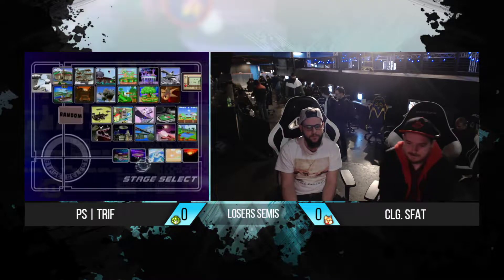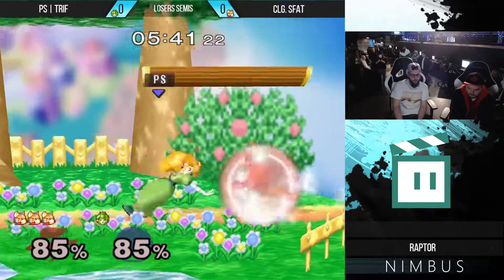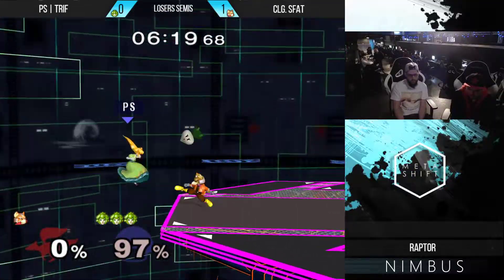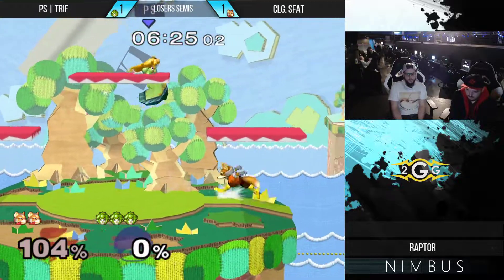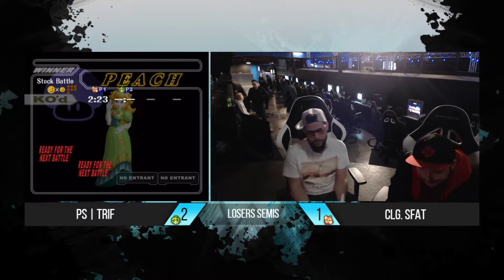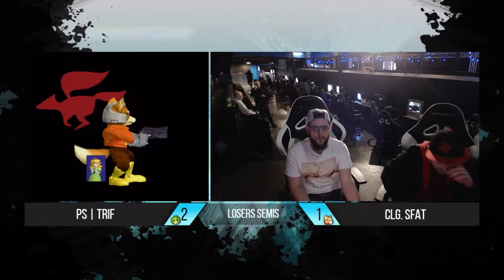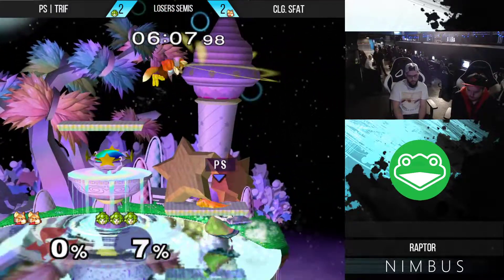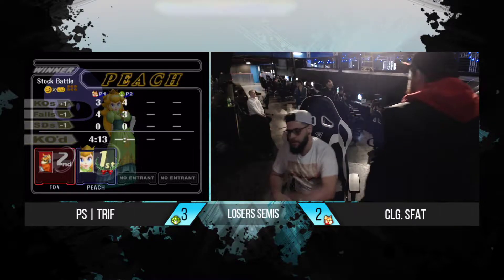Nimbus #70 - PS | Trif (Peach) VS CLG. SFAT (Fox) - SSBM Losers Semi-Final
Interested in the SoCal Melee Community? Check out the SoCal Melee Facebook group to find out when events are held, including ours!